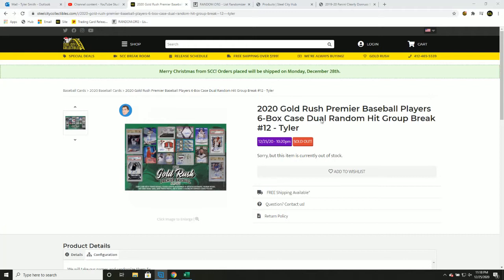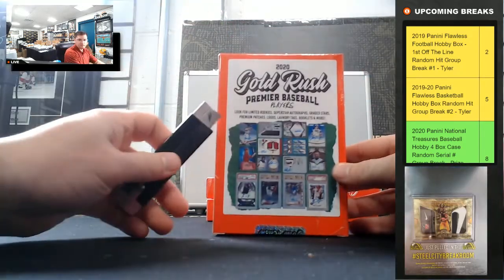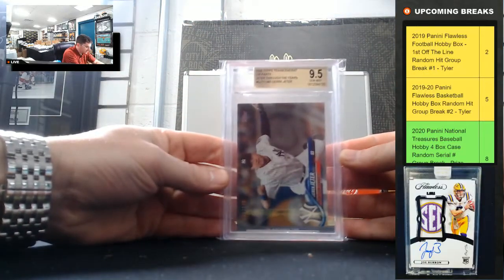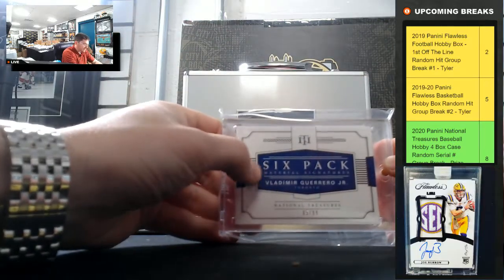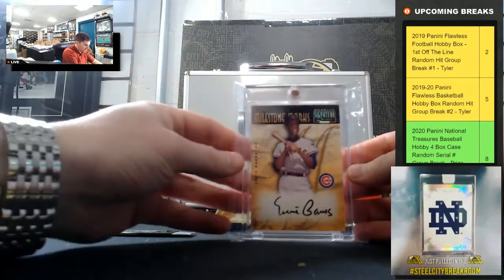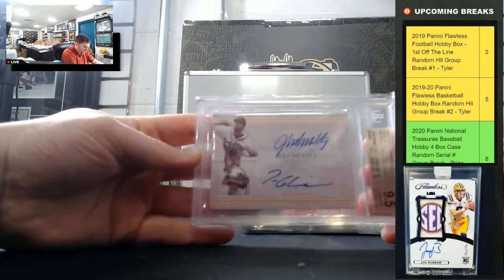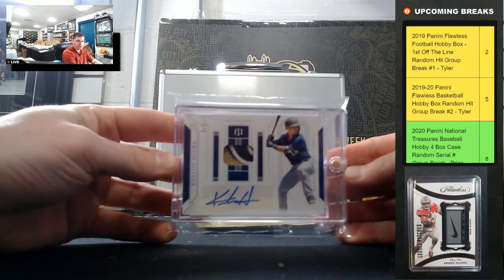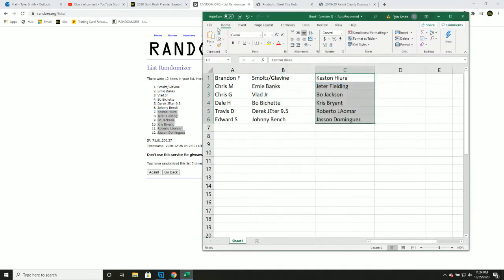2020 Gold Rush Premier Baseball Players 6-Box Case Dual Random Hit Group Break #12 - Tyler